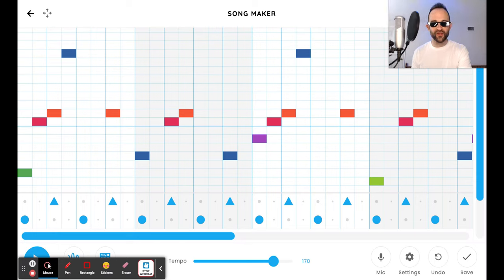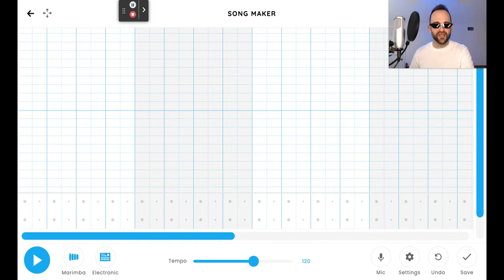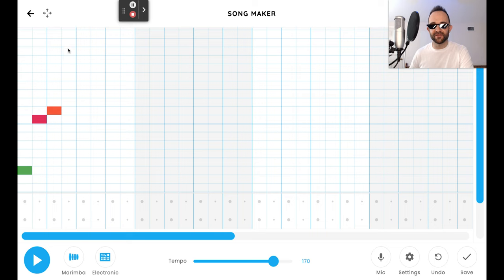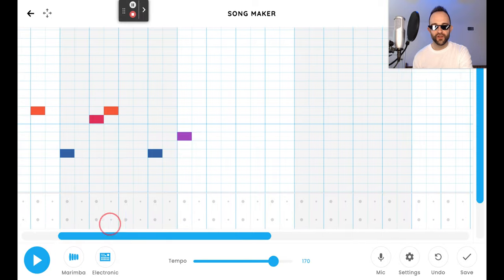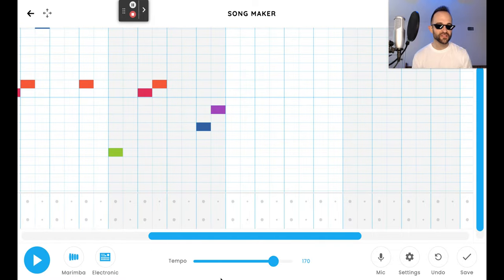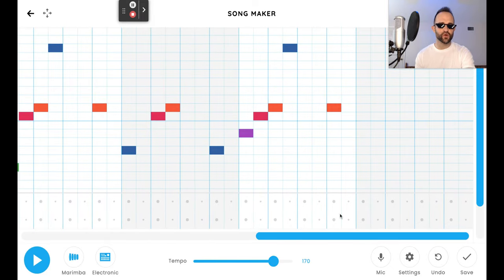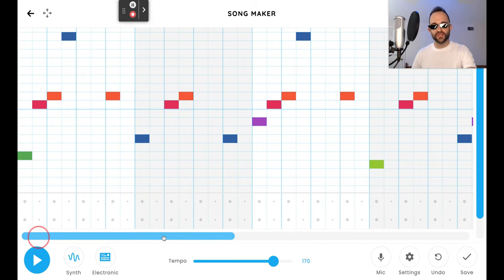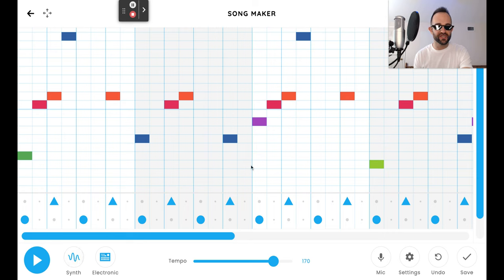STAY on Chrome Music Lab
Re-Create STAY by THE KID LAROI and JUSTIN BIEBER using Song Maker!!!

One of the hottest songs of 2021 is now right at your fingertips! Post your creation in the comments to share it with the world. Thank you for all your lovely requests! Keep them coming!